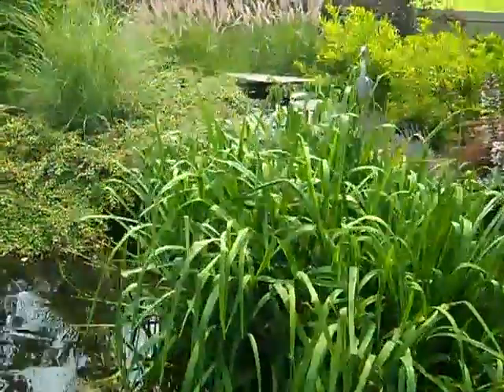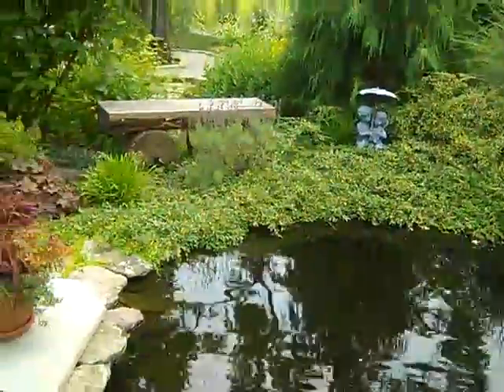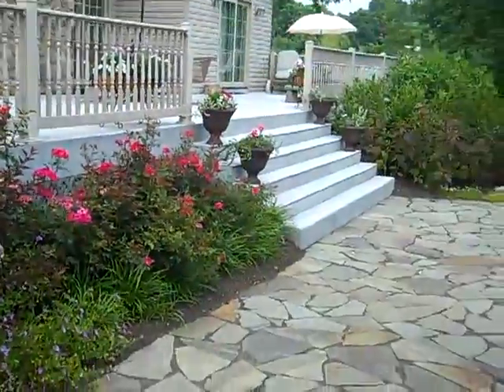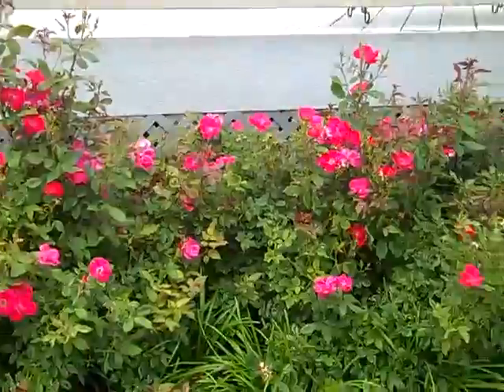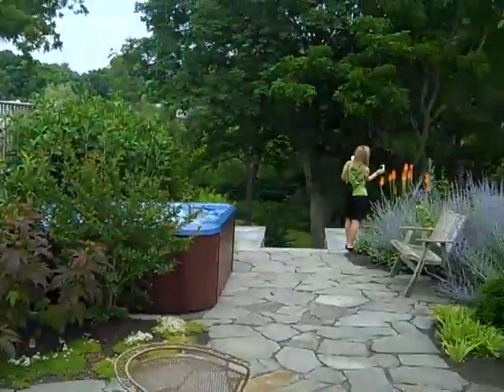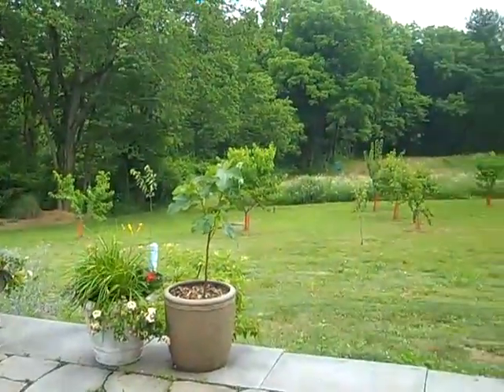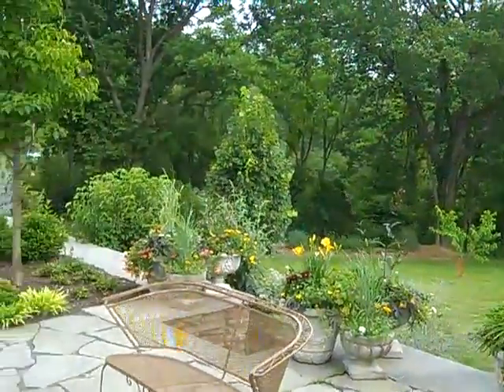Saucon Valley Garden Tour June 27, 2010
From the Saucon Valley Garden Tour: koi pond, vibrant roses, and a Portuguese herb garden.
Garden By Scott Rothenberger's PLACE,